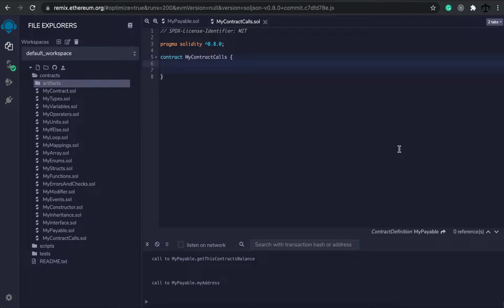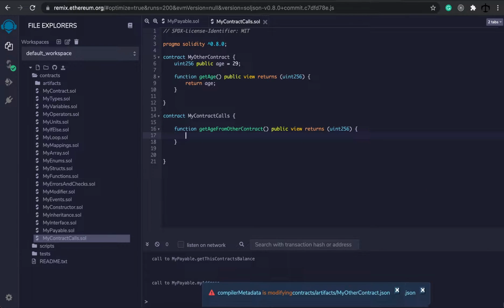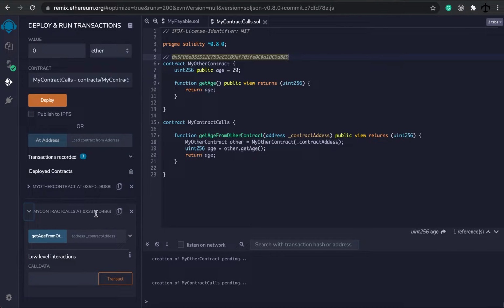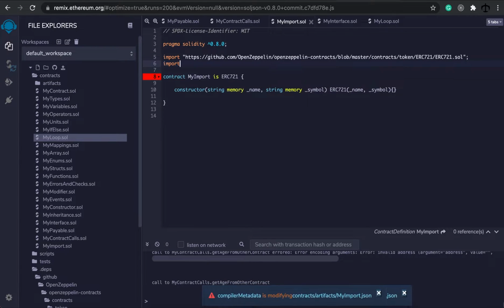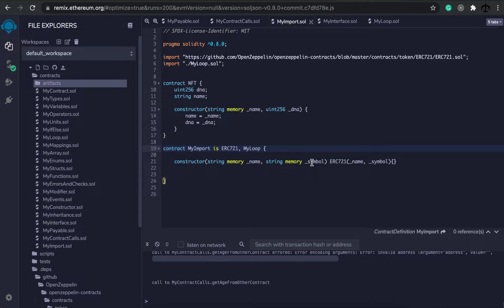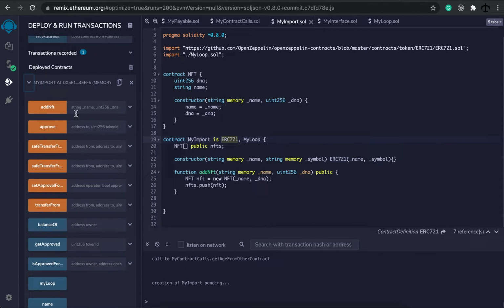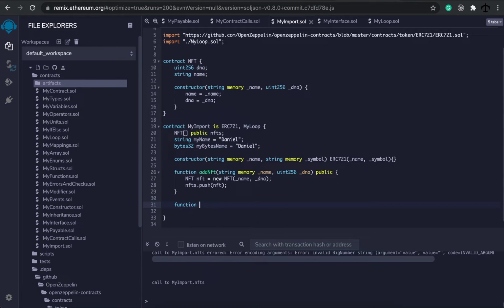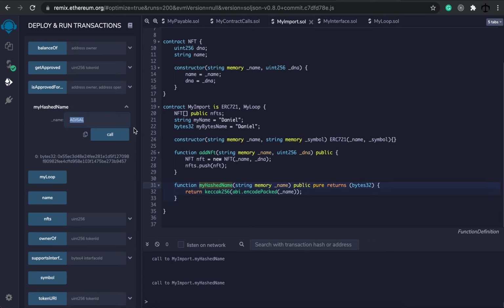Learn Solidity basics part 11